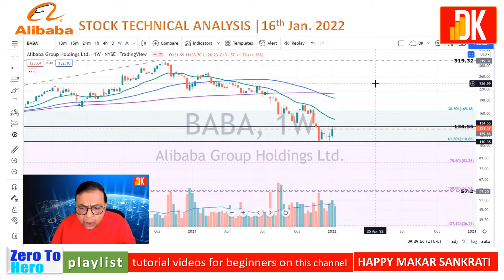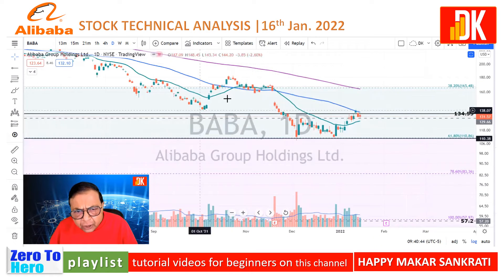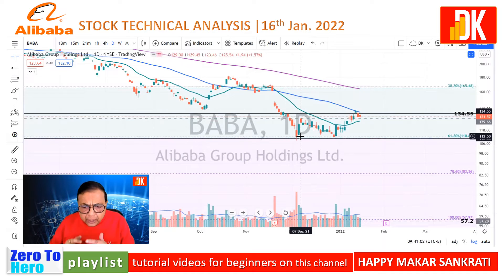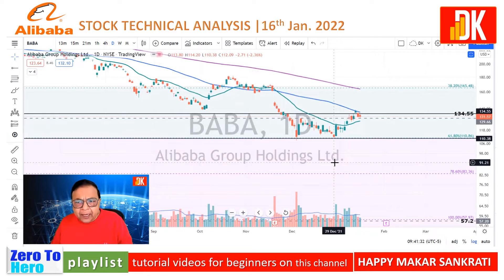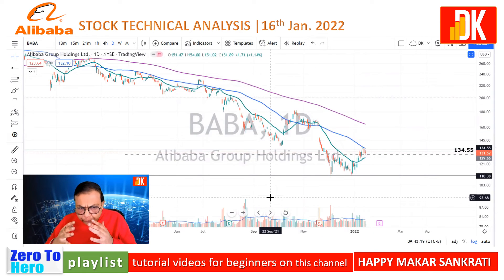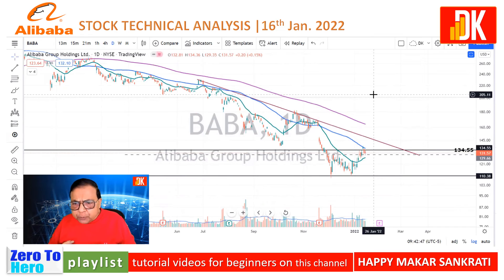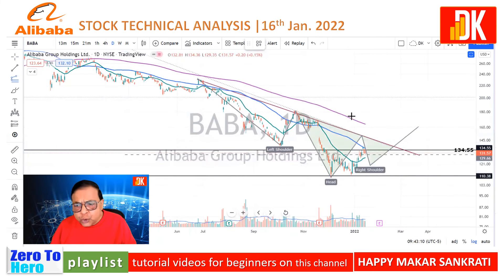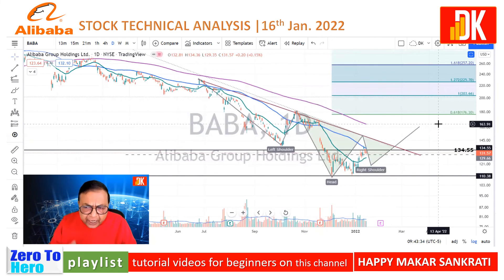baba stock chart | baba stock analysis today | DK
baba stock chart | baba stock analysis today | baba stock today | DK

DK presents baba stock chart with baba stock technical analysis adopting multiple time frame technical analysis for baba stock analysis today.

You may open a trading account with Interactive Brokers LLC to invest in US stocks under RBI's LRS (Indian residents)

you must watch various videos under several playlists to learn all about technical analysis and the stock market free of cost through our Hindi channel

Tutorial videos Zero To Hero in Hindi
ZERO TO HERO | HINDI - YouTube

About DK
Stock investment insights and stock trading strategies by D K Sinha, B.E is lovingly known as DK explains viewers' profitable trading and investment opportunities in today's stock markets.

DK is an engineering graduate of 1982 who has worked for 24 years with Govt of India Enterprise in various capacities and is now a self-developed technical analyst of financial markets by reading several books authored by top traders and investors in the world.

This is an educational channel in English on technical analysis of the stock market and stocks including tutorial videos on technical analysis for beginners with the stock market basics for beginners.